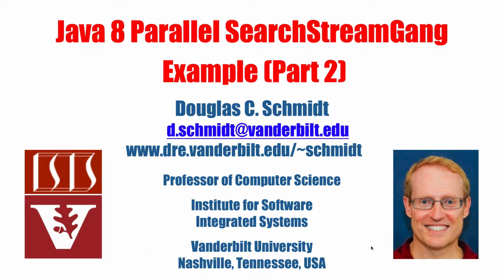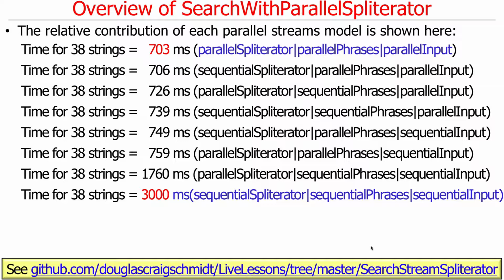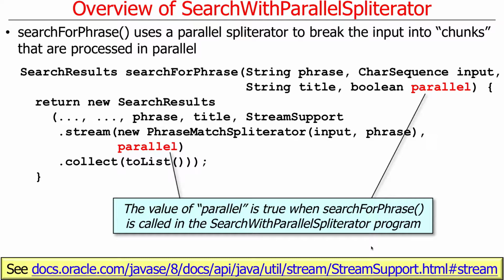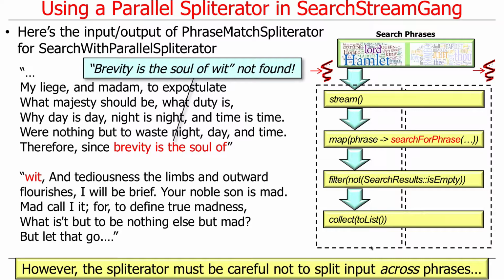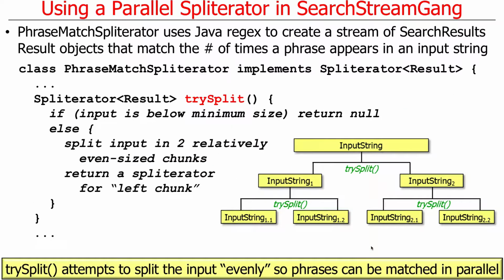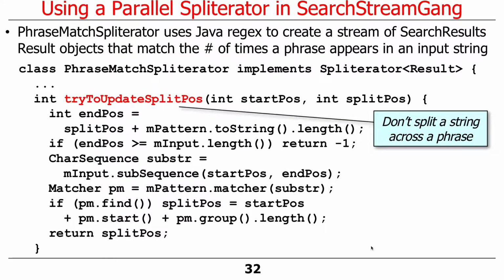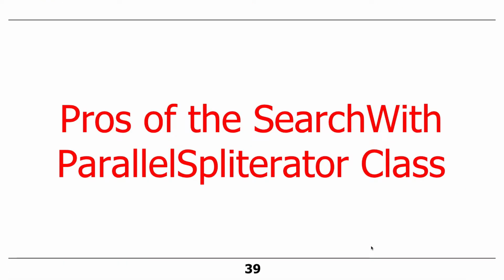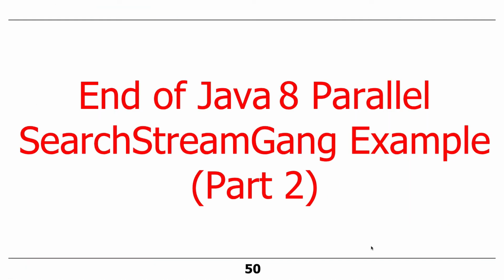Java 8 Parallel SearchStreamGang Example (part 2)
This video shows how to implement a parallel spliterator to improve the performance of the most efficient strategy for the SearchStreamGang program.